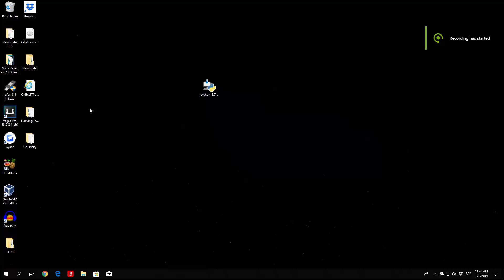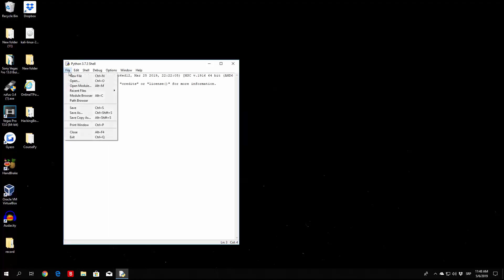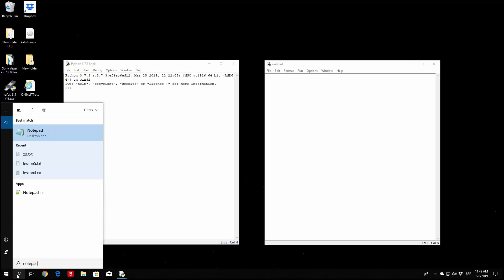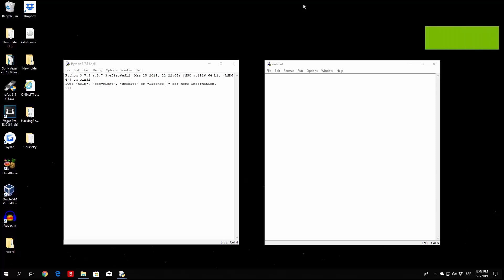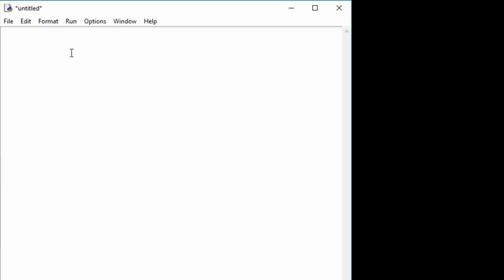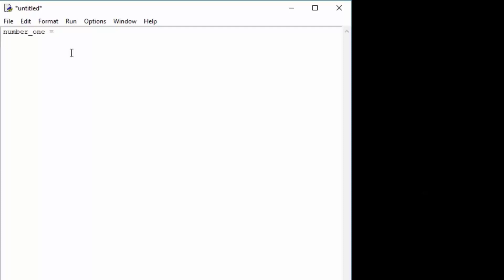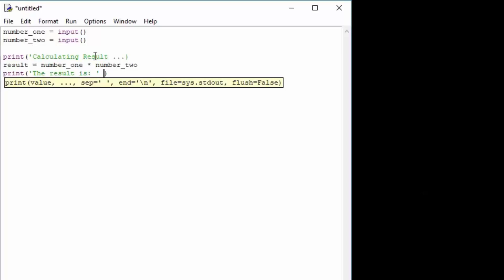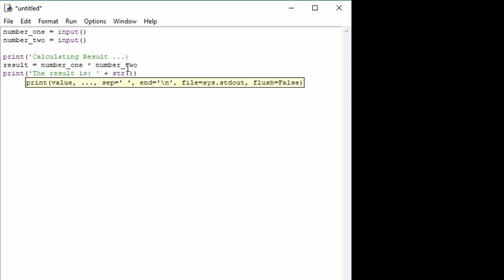Writing Our First Program | Learn to Code with Python #9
In the 9th episode of our learn to code with Python tutorial series we will code and run our first program. Our first program will take in user input and perform a simple math operation. We will make use of variables, strings, math operators, as well as the input, int and str functions.